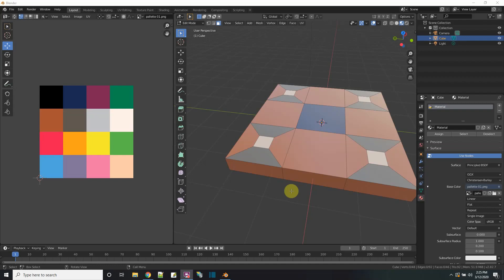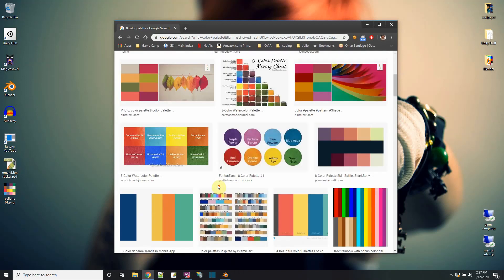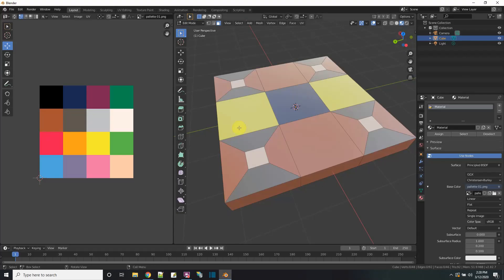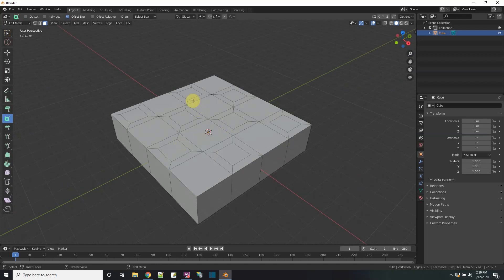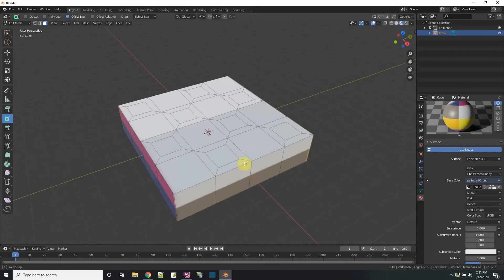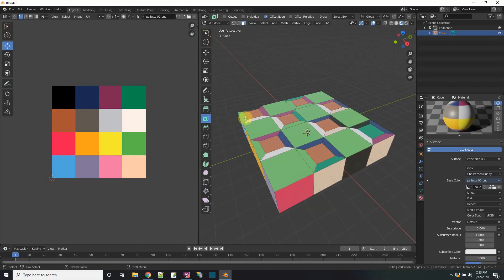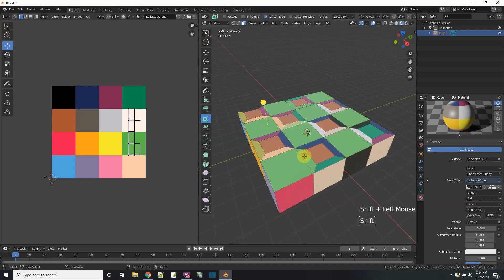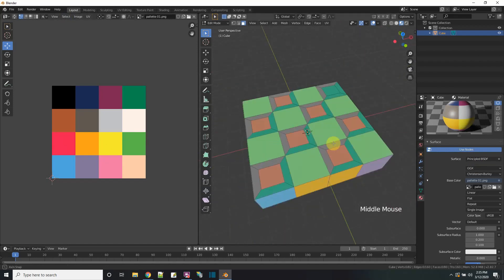Use a color palette to texture the faces of a mesh (and many meshes)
Use one material, one color palette for many meshes in Blender which can then reduce the material load in Unity. Unity will run faster. Isn't that nice? Get a color palette from the internet or make one in something as simple as Micorosoft Paint.

4:50 the tutorial starts here